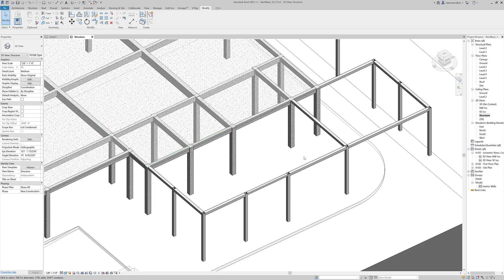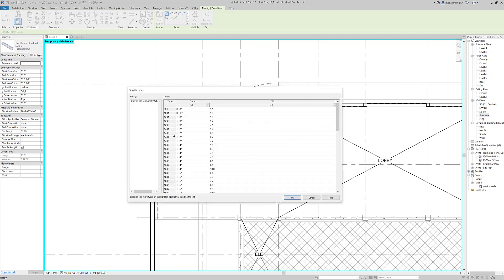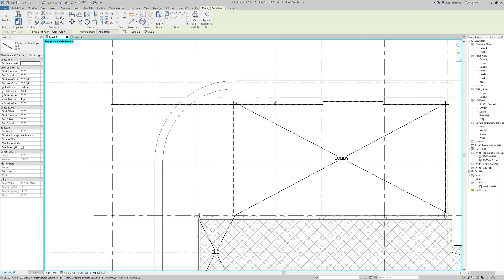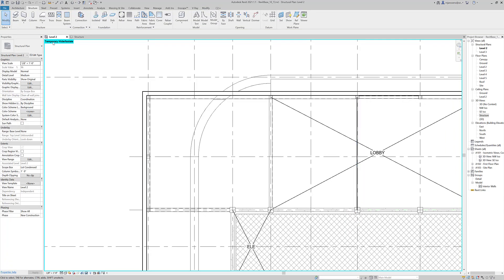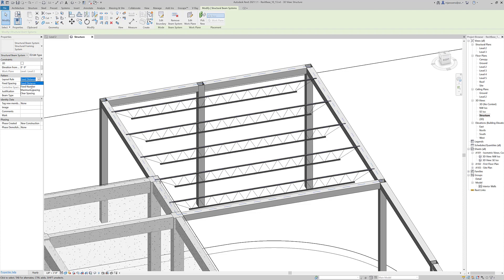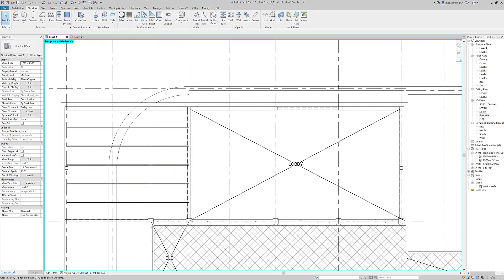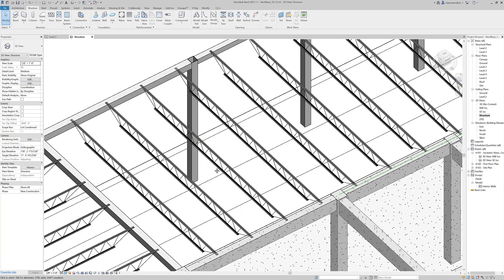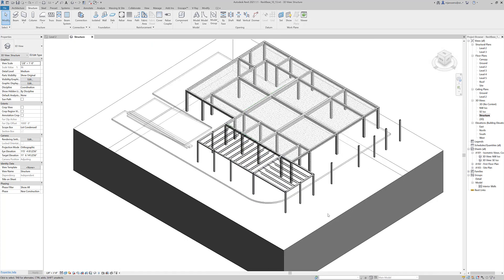7.08 Steel Joists